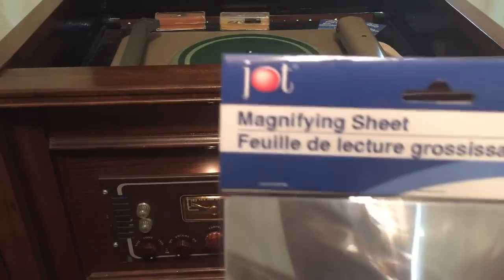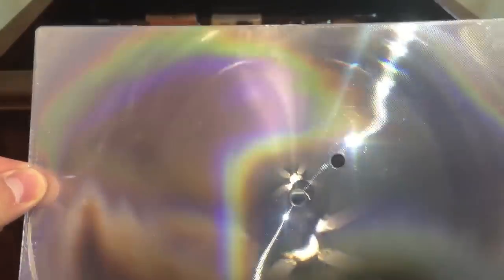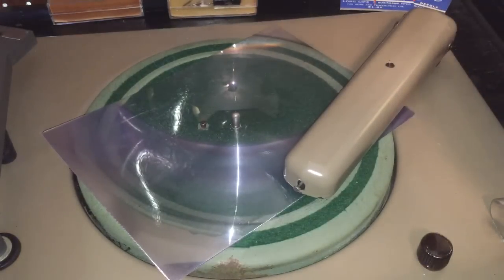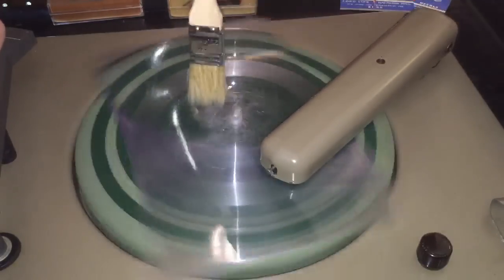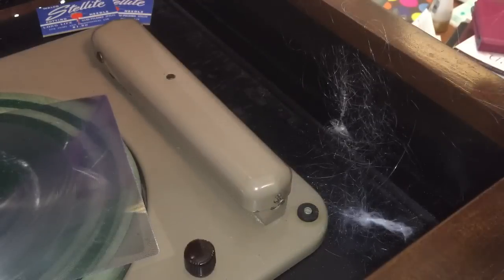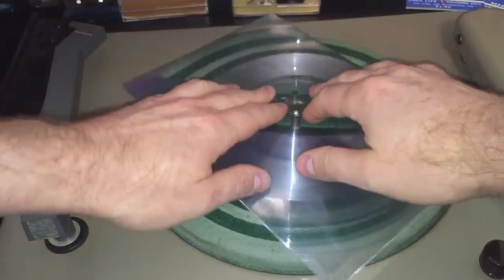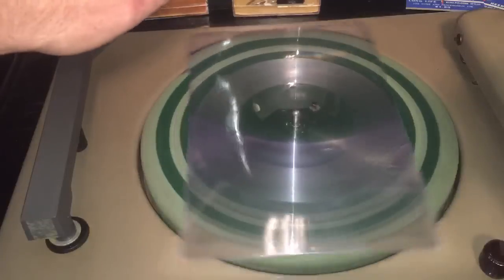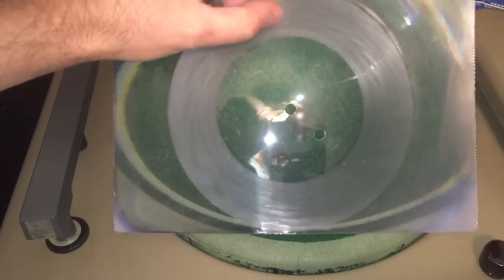Recording Sound onto a Magnifying Sheet - Record Cutting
I found this magnifying sheet at the dollar store, looks like a good candidate for a record. Let's find out.